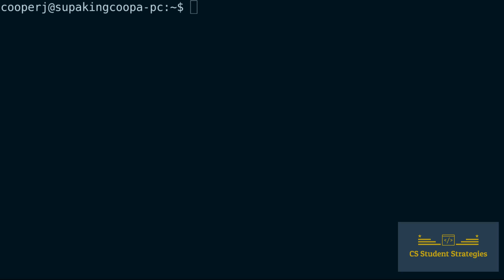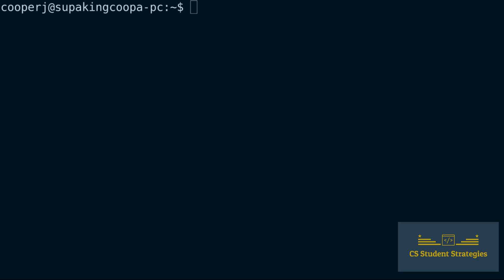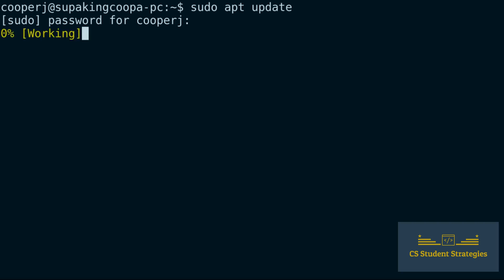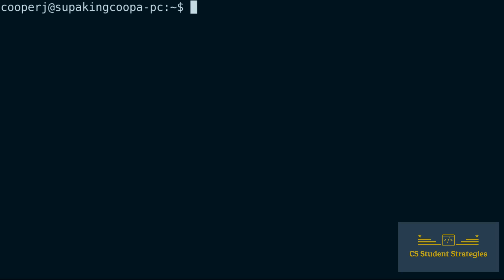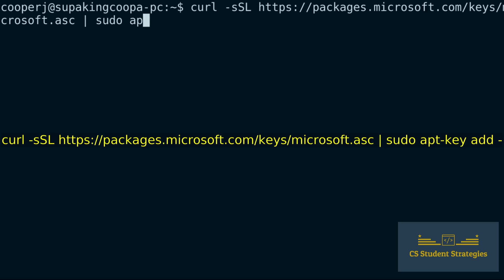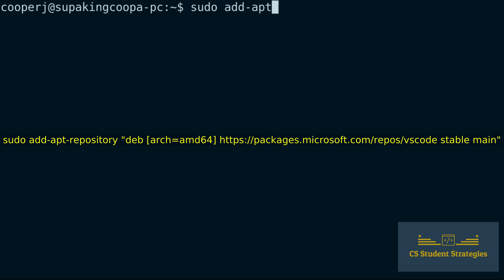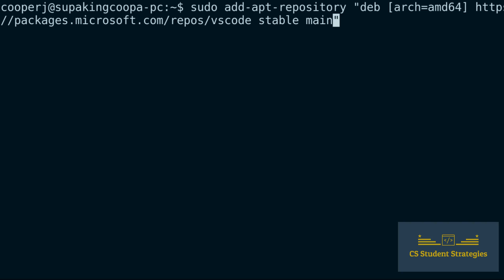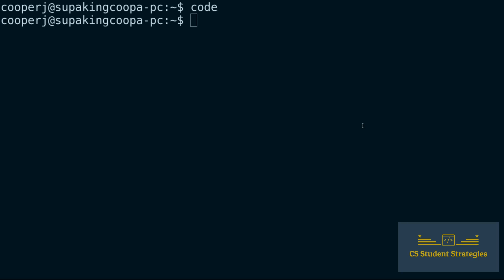How to Install VS Code in Debian 10 Buster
Tre' shows how to install Visual Studio Code in Debian 10 Buster.